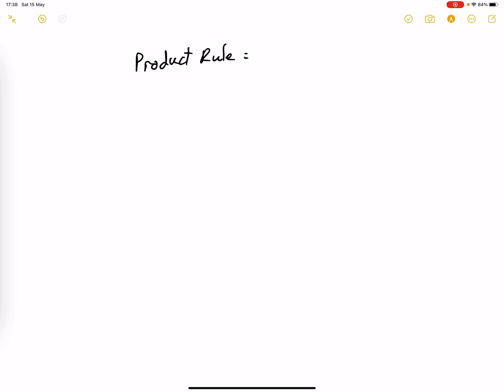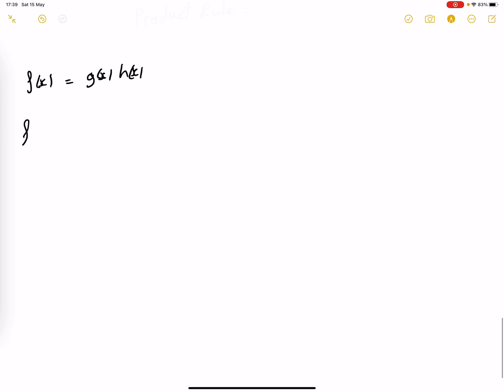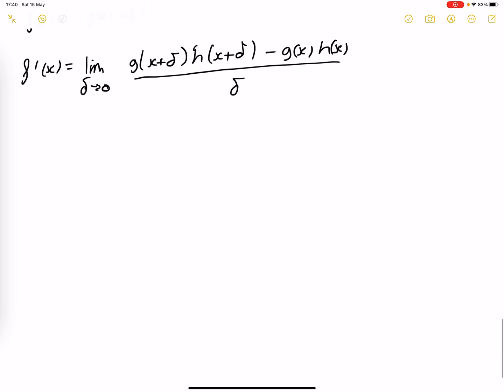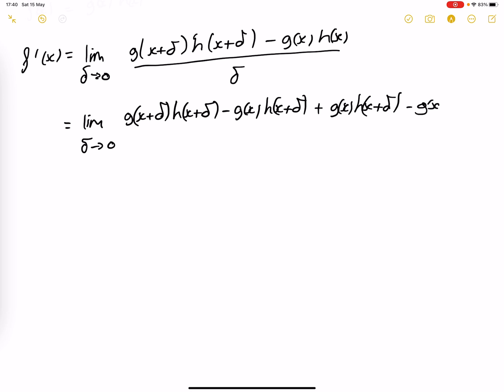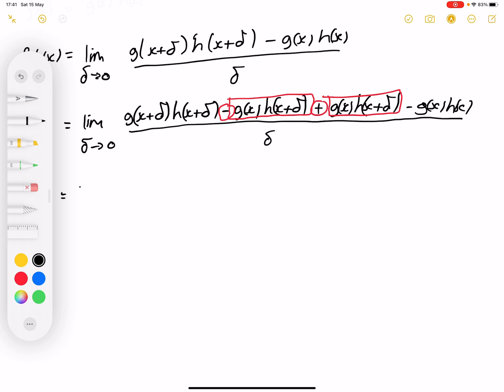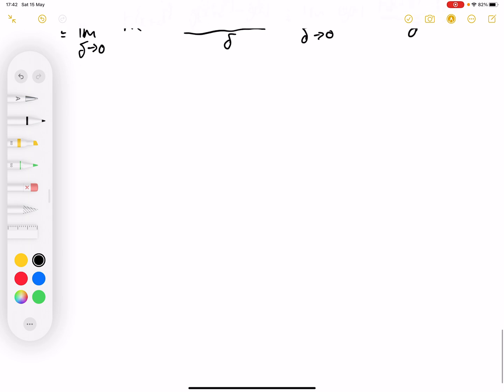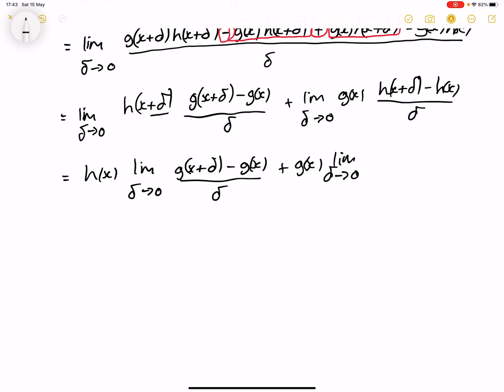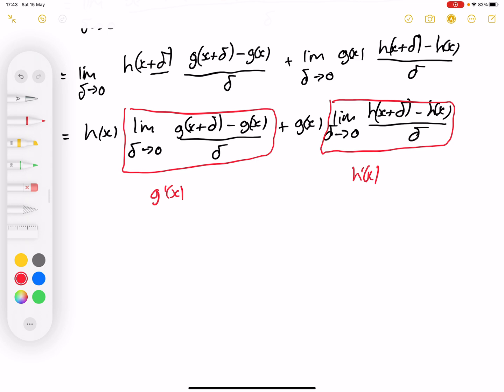Deriving the Product Rule